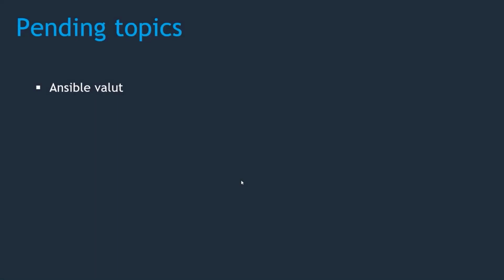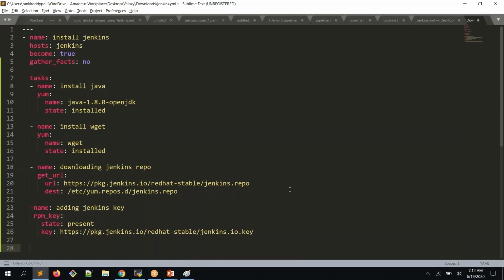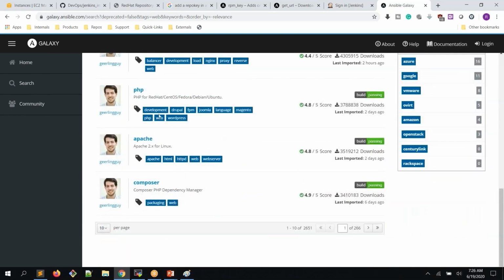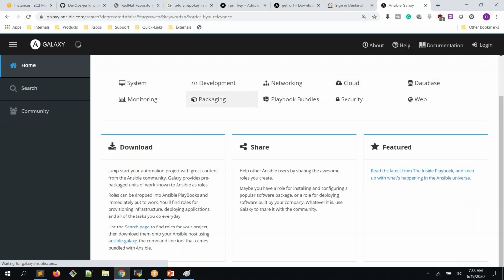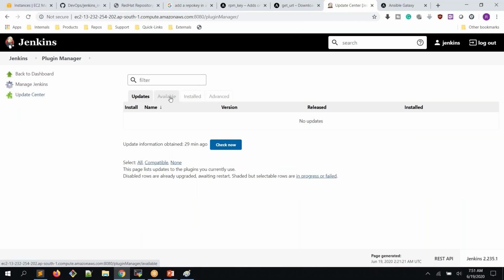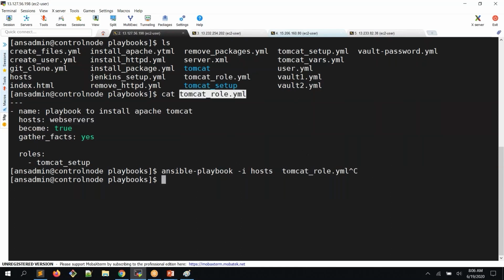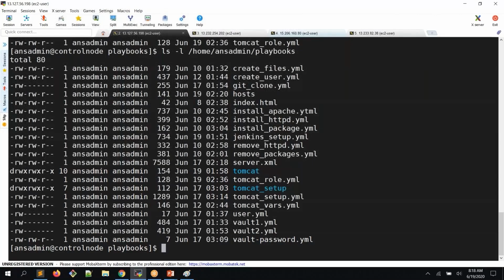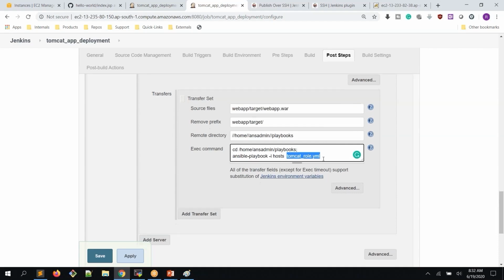Set Up Jenkins Using Ansible, Ansible Galaxy, CI/CD Job to Set Up Tomcat and Deploy War File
This video demonstrates the setup of Jenkins using Ansible, then talks about the Ansible Galaxy, then CI/CD job to set up Tomcat and deploy the war file.